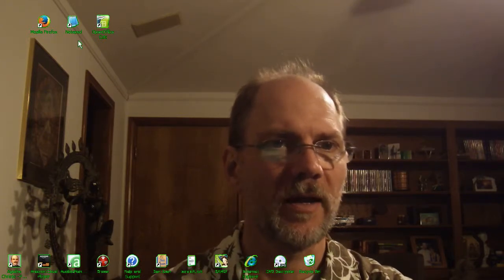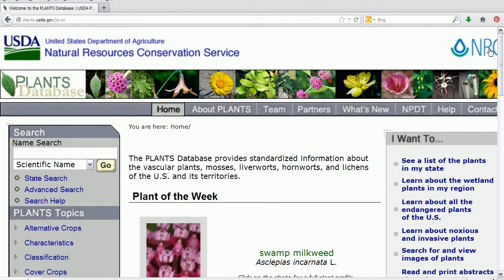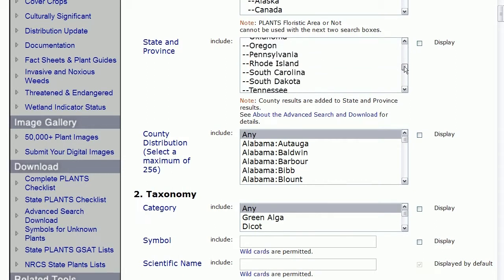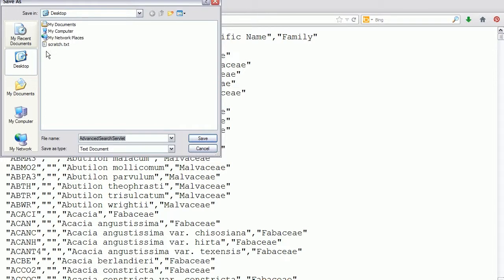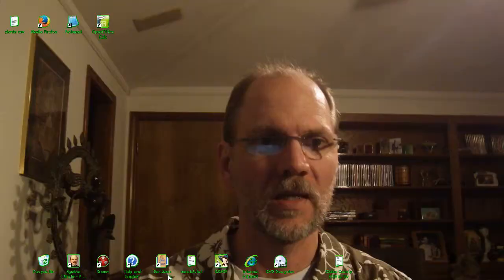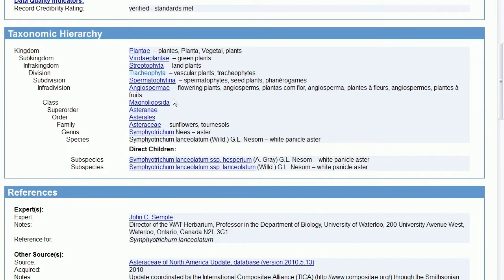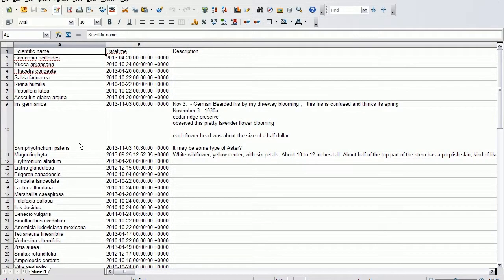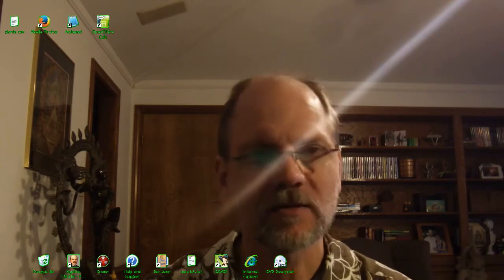Create a checklist for plant identification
In this episode, I show you how to create a checklist of plant species for your area. We will be using these web resources: